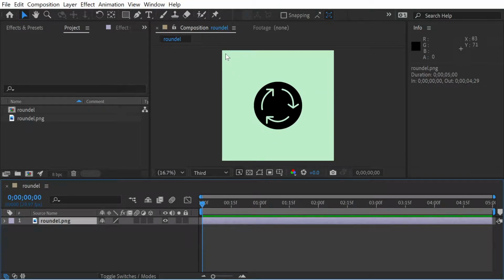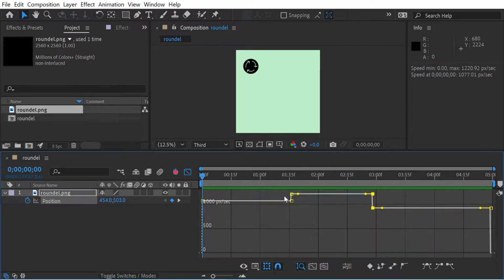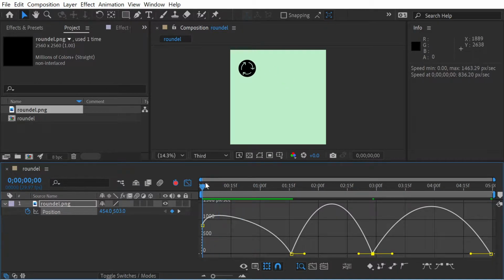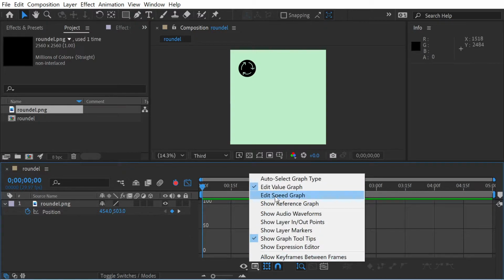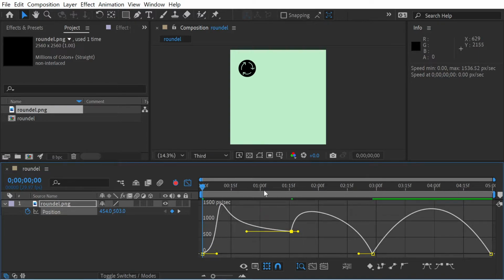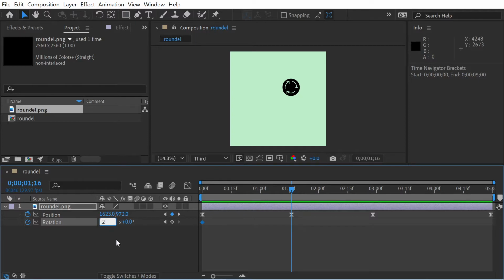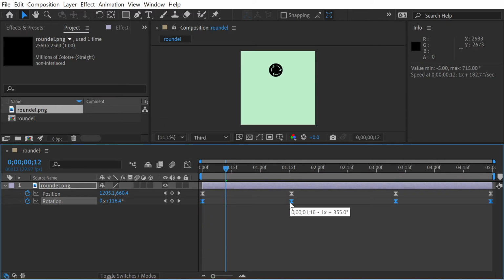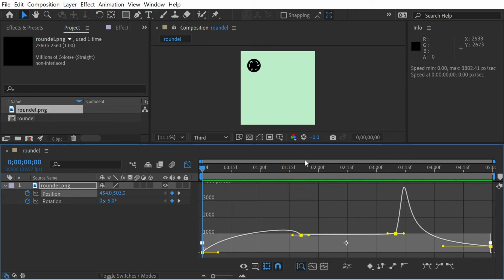Position Graphs After Effects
Object motion path positioning